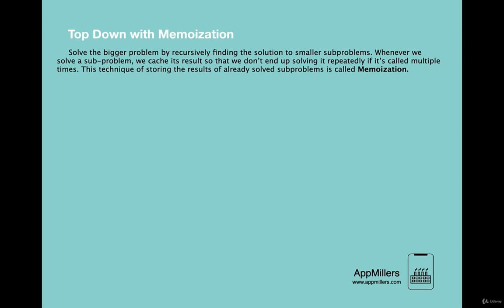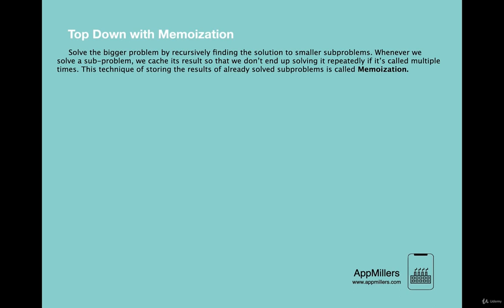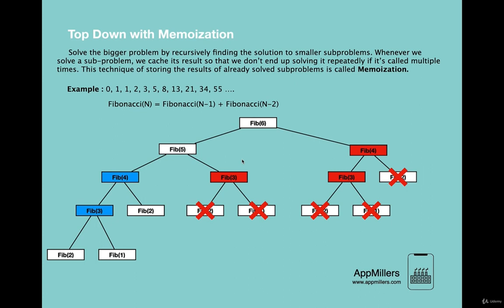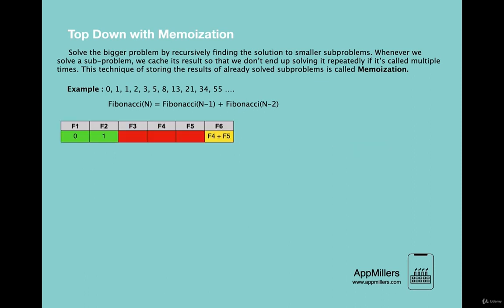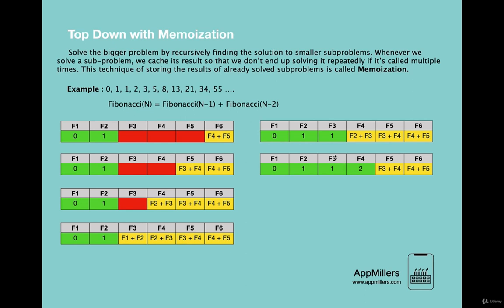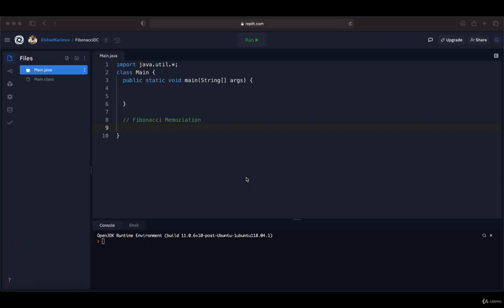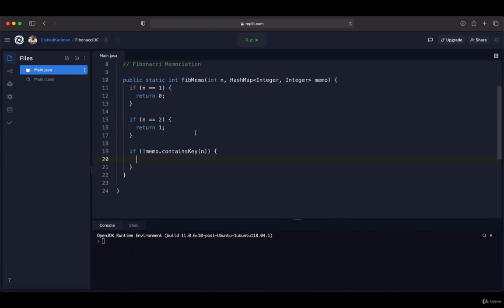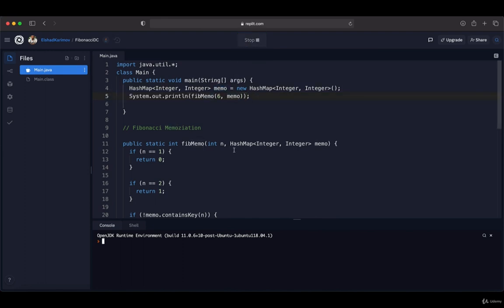003 Top Down with Memoization